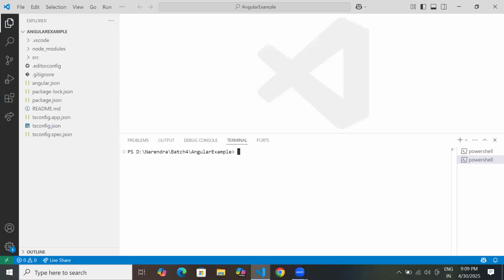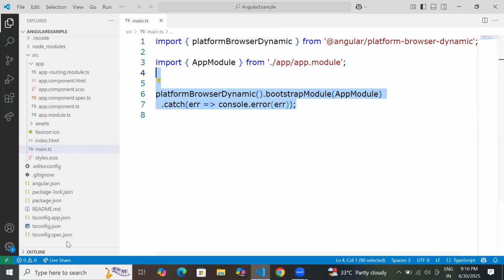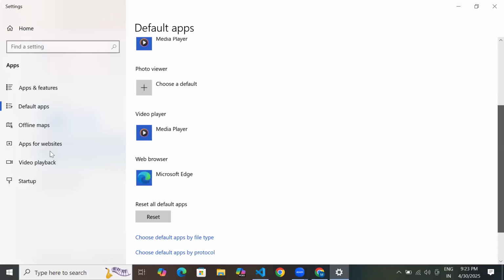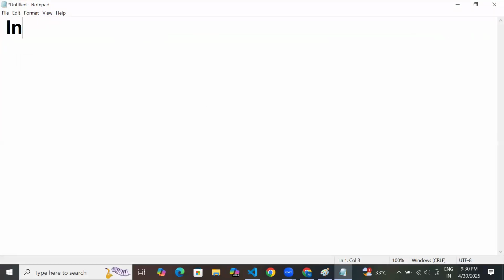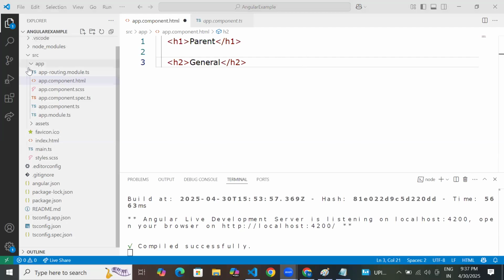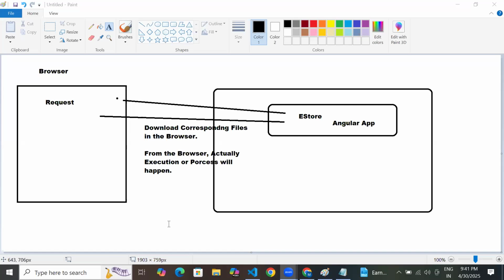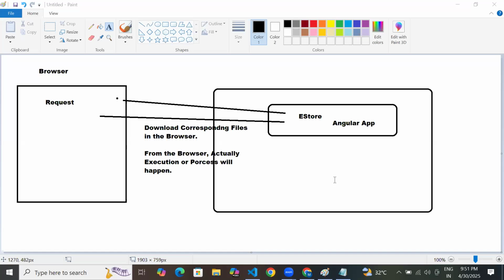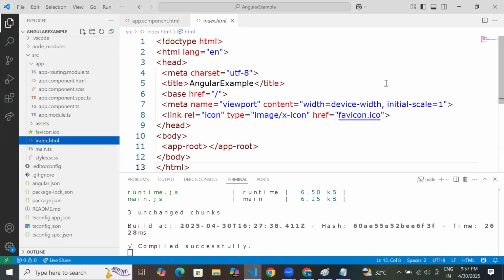Master Angular 16 in NO TIME! by Mr.Narendrababu Batch3 Session 2 (Introduction)